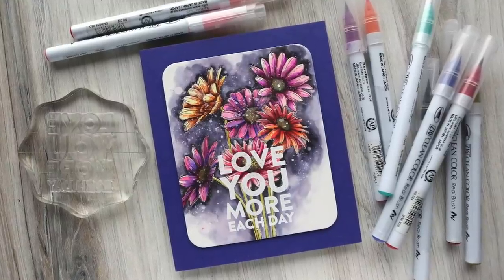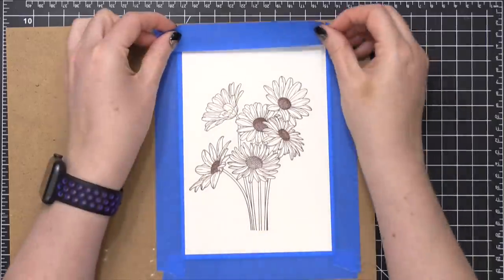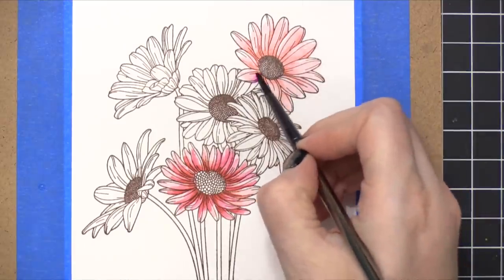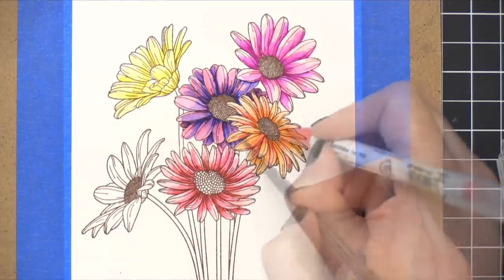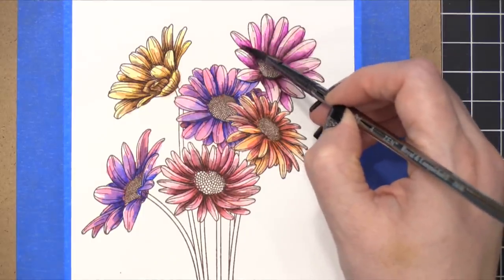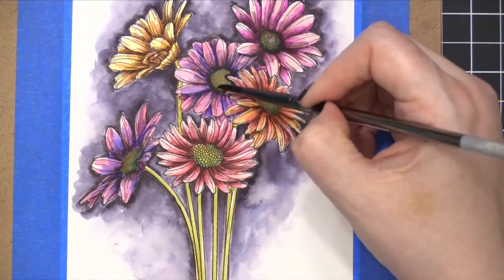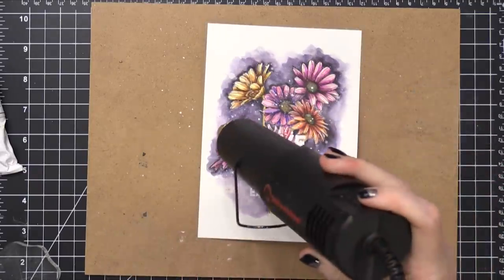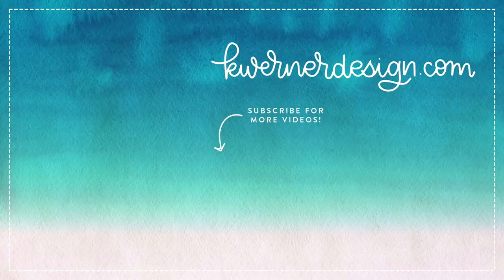Dramatic Florals with Watercolor Markers - Zig Clean Color Real Brush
Watercoloring with markers and new stamps from Simon Says Stamp.

For today's card, I'm using the Daisy Bouquet stamp set with watercolor markers. I really love the large cluster of daisies!

MAILING ADDRESS (updated February 2021):
Kristina Werner
1878 W 12600 S
Box 509
UNITED STATES